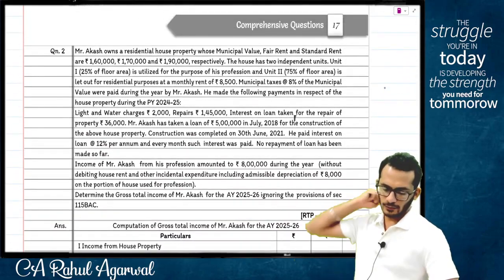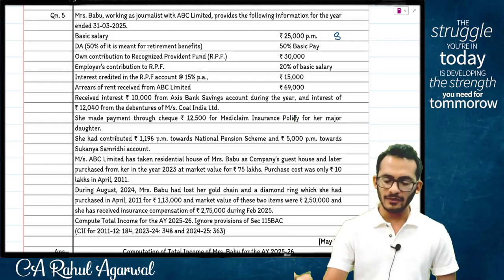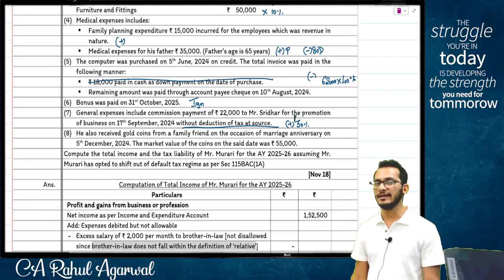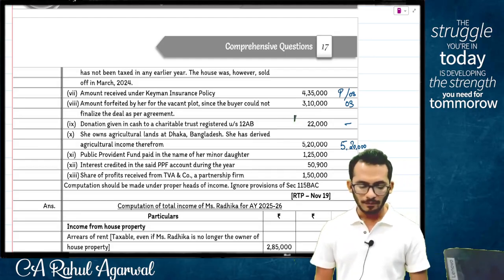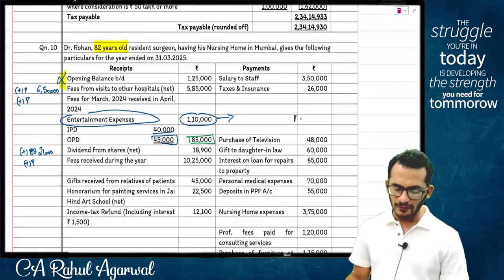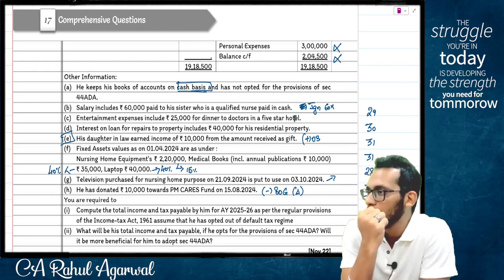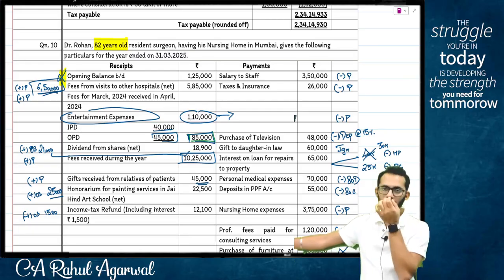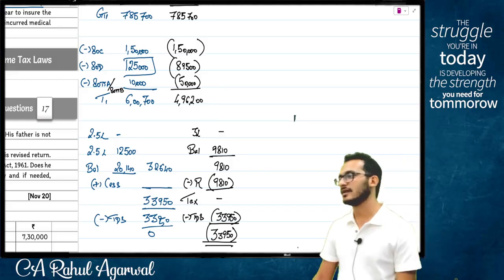CA INTER | Total Income Questions Marathon - Part 2 | SEP 25/ JAN 26